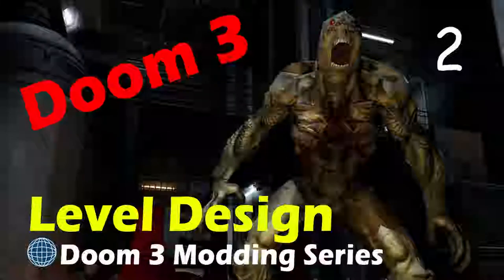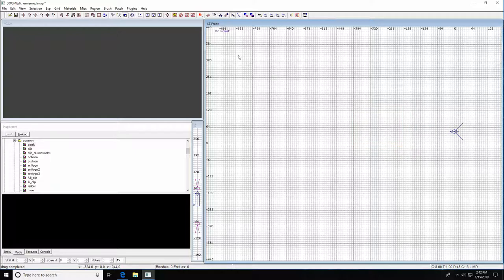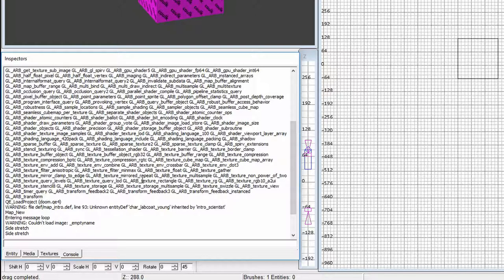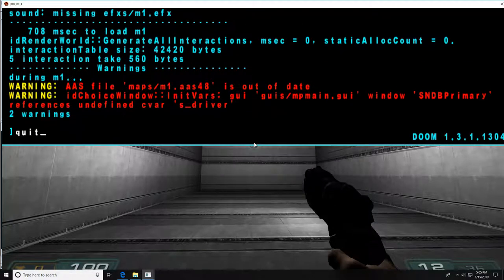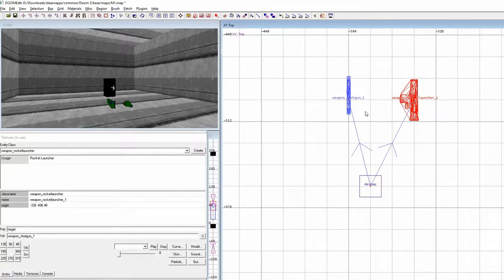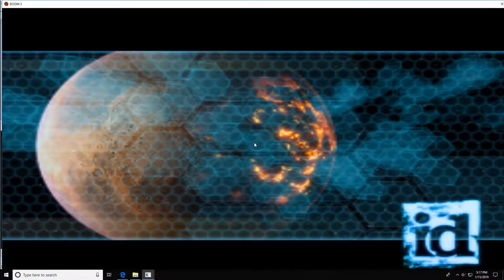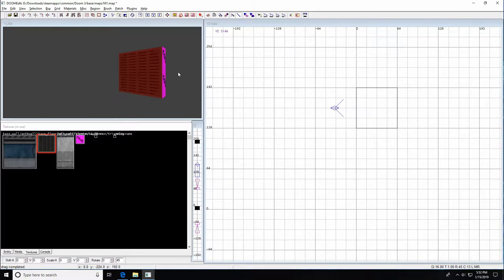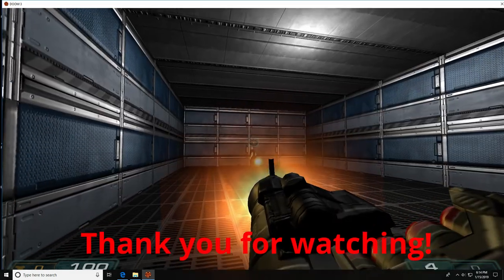Modding Doom 3 Part 2 - Map Sealing, Weapons and Textures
In this video we continue our journey into learning the Doom Editor. We'll look at the final set-up of our command line by adjusting our launch settings on Steam (only works if you purchased Doom 3 from Steam), the importance of sealing of our maps will be discussed, how to arm our player at game start will be demonstrated and finally a section introducing textures and how to apply them to our brushes concludes this lesson.

My apologies - the first video upload was incorrect so the first video was deleted and we've replaced it with this much improved version.